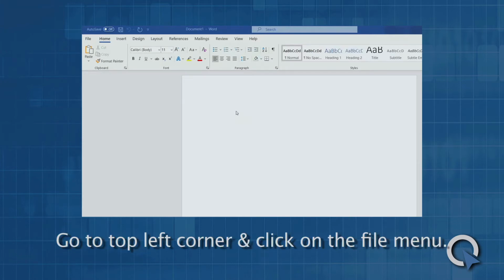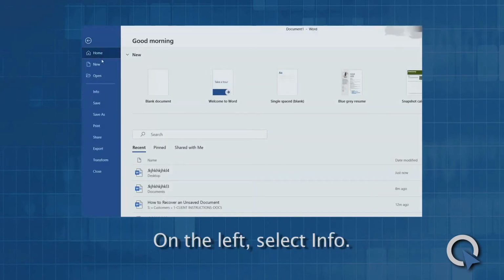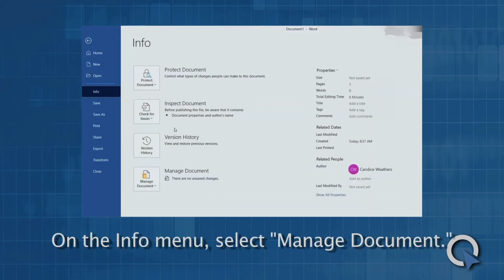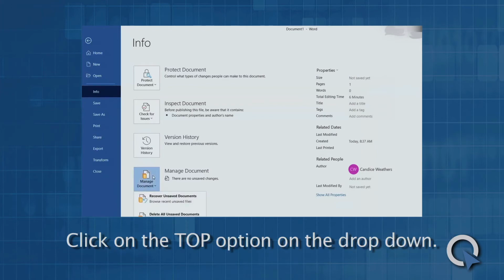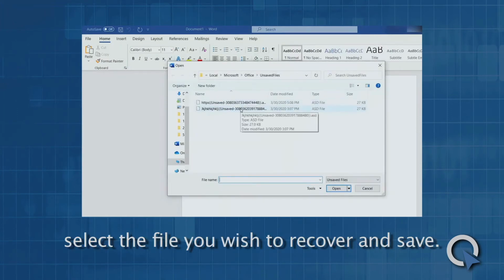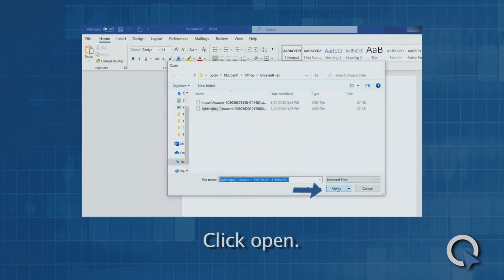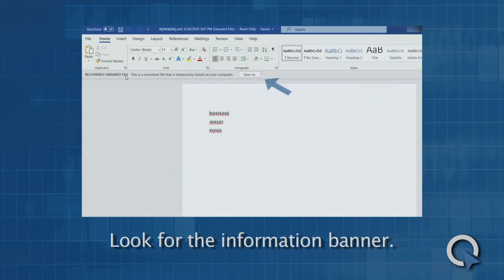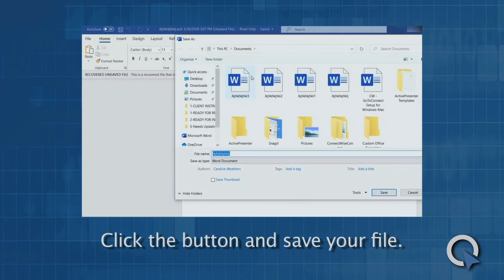How to Recover an Unsaved Document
Uh-oh, did your system crash in the middle of work on an important document?
You can recover it by following these steps! (Note: While we use an example from Microsoft Word, the same steps apply to Microsoft Excel and PowerPoint.)

1. Start a new document.
2. On the new document, go to the upper left corner and click on the File Menu.
3. Then select "Info."
4. On the Info menu, click on "Managed Documents."
5. From the drop-down, click on "Unsaved Documents."
6. A new Window opens with the list of unsaved documents.
7. Select the document you're looking for and click "Open."
8. When your document opens, look for the "Save As" button at the top of the document.
9. Click the "Save As" button, and save your document. Word will offer you choices of "Replace Existing File," "Save Document with a Different Name," or "Merge changes into existing file." Select your best choice and click "OK."

If you take these steps you can recover your lost unsaved document and continue working.